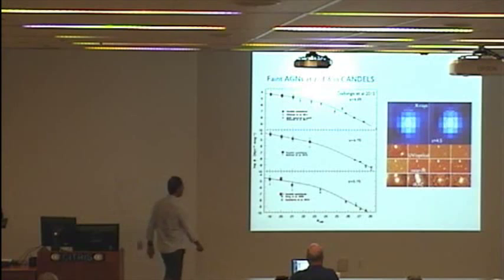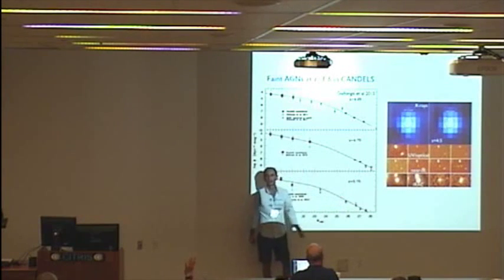Cosmic Reionization after Planck: A Theorist's View - Pierro Madau